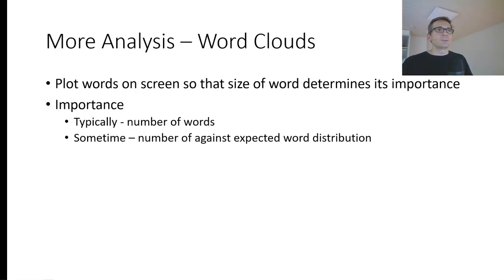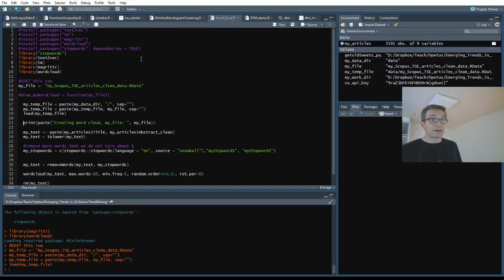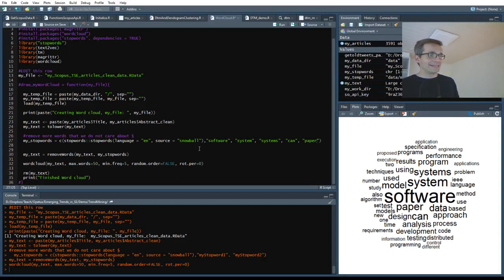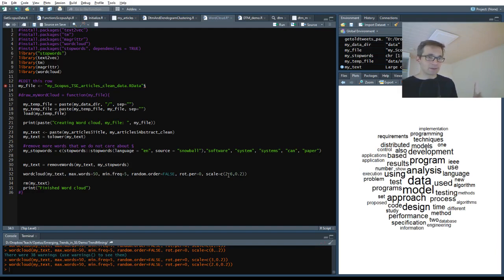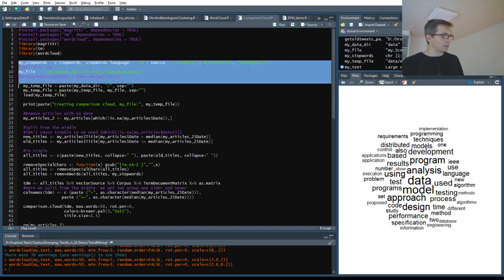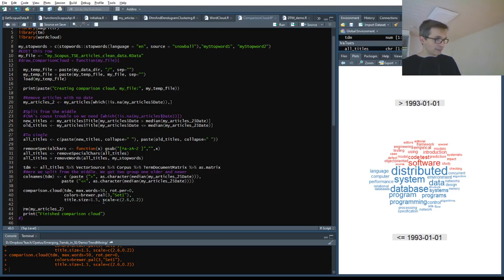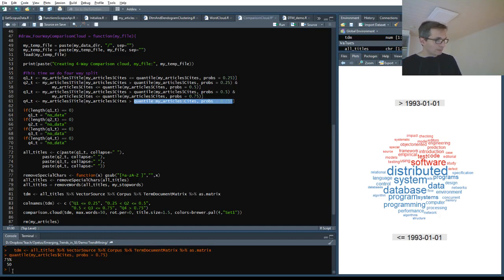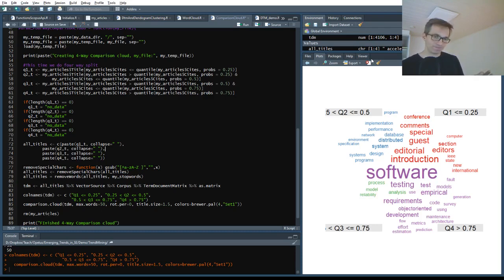Next Gen Se - Exercises - Week 3